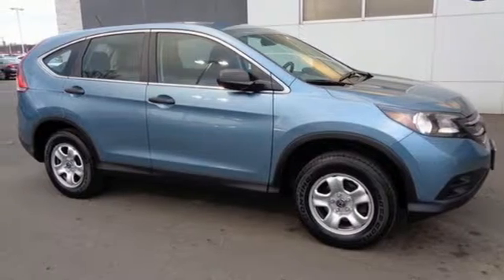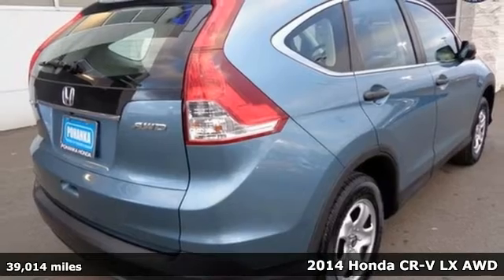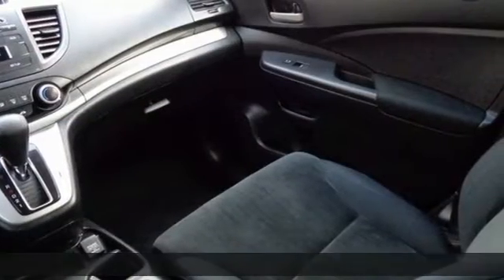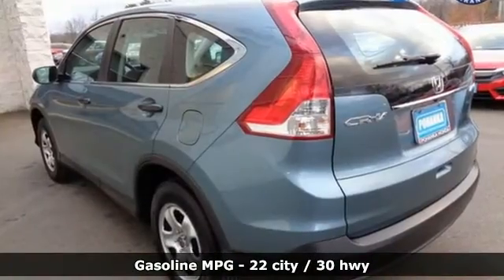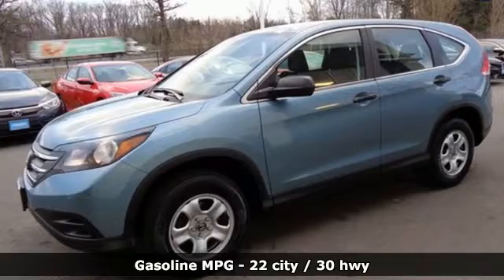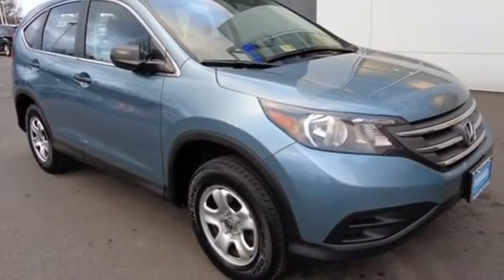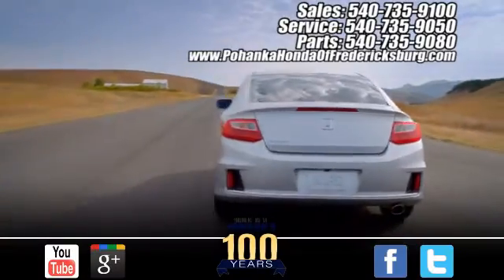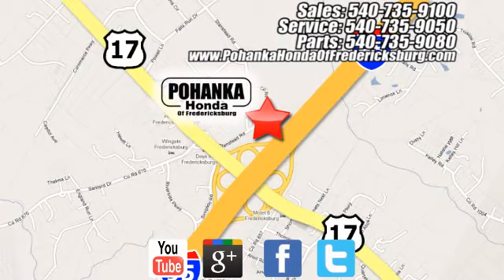Used 2014 Honda CR-V Fredericksburg VA Richmond, VA 17H142 - SOLD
Year: 2014
Make: Honda
Model: CR-V
Trim: LX
Engine: 2.4L I4 DOHC 16V i-VTEC
Transmission: 5-Speed Automatic
Color: Blue
Interior: Black
Mileage: 39014
Stock #: 17H142
VIN: 2HKRM4H38EH632496
AWD. Low miles mean barely used. Like new. The CR-V is a go-to family crossover with plenty of get-up-and-go. There aren't any used vehicles more reliable than a Honda, unless it's a Honda with low mileage like this 2014 CR-V. All prices exclude taxes, title, license, and dealer processing fee of $599.00. Published price subject to change without notice to correct errors or omissions or in the event of inventory fluctuations. All features not on all vehicles. Vehicles shown are for illustration purposes only. MPG is based on 2017 EPA mileage ratings. Use for comparison purposes only. Your mileage will vary depending on driving conditions, how you drive and maintain your vehicle, battery-pack (hybrid only) and other factors.

Address:
60 South Gateway Drive